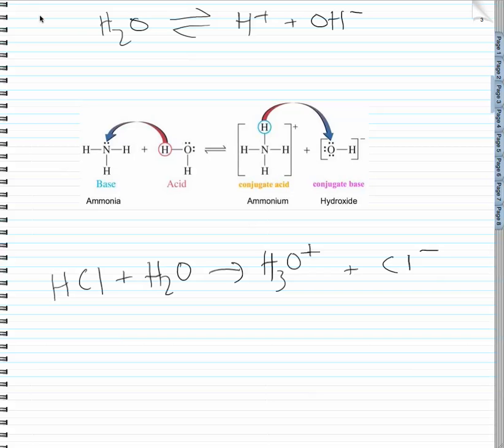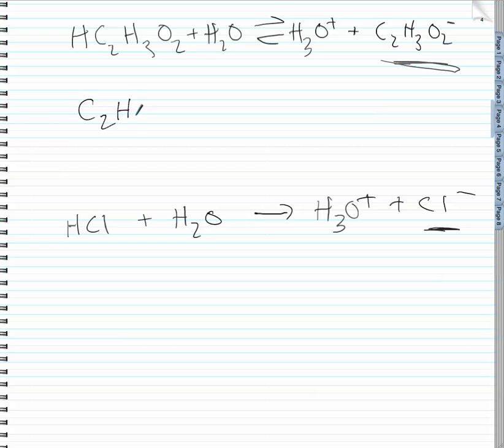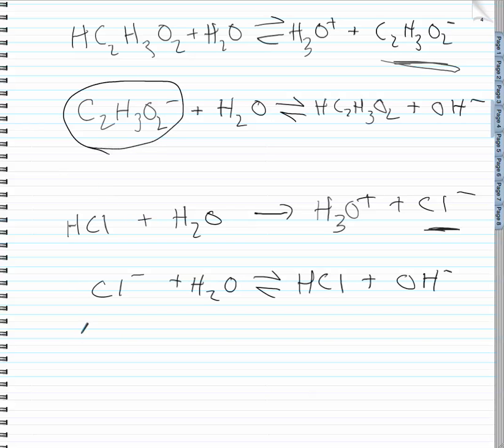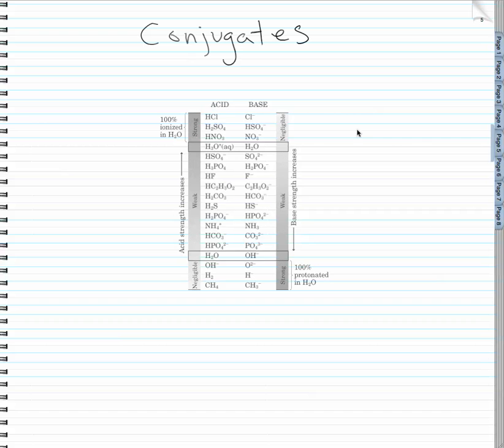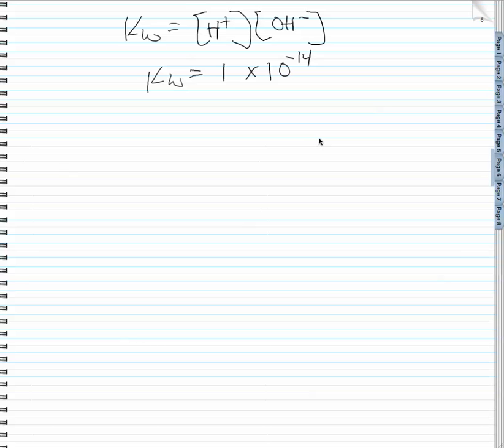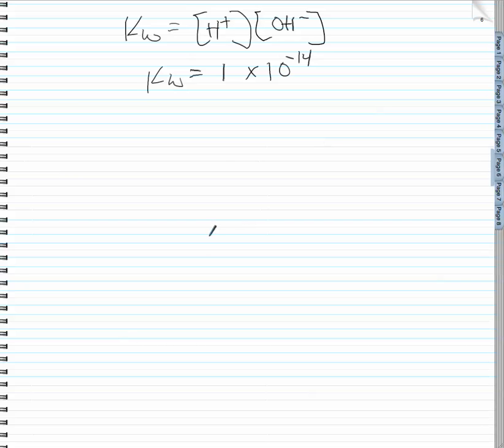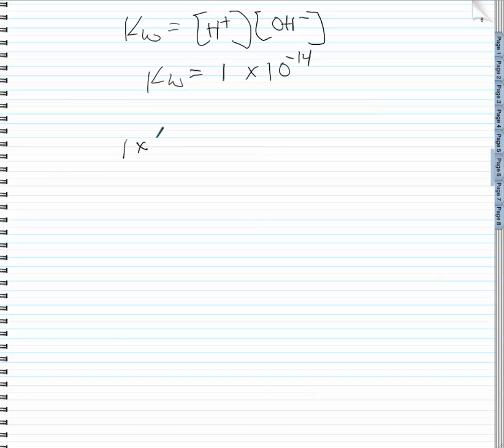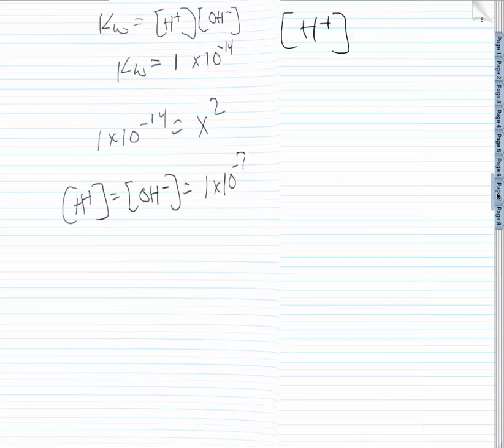Acids and Bases Part II